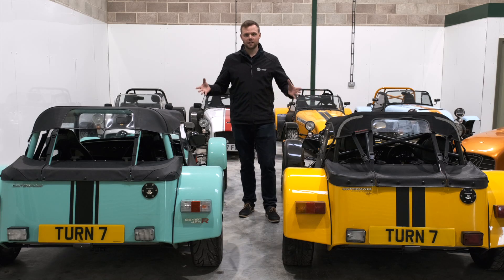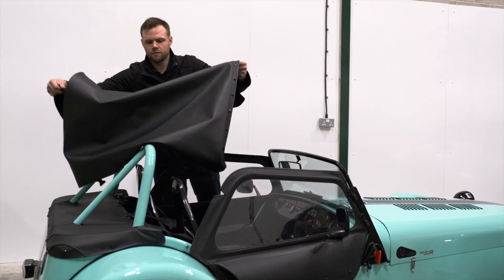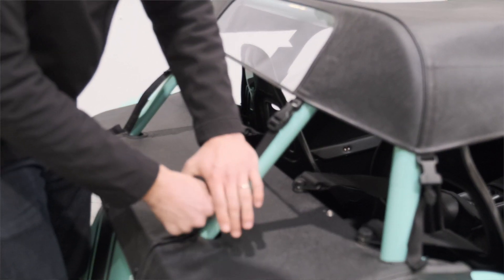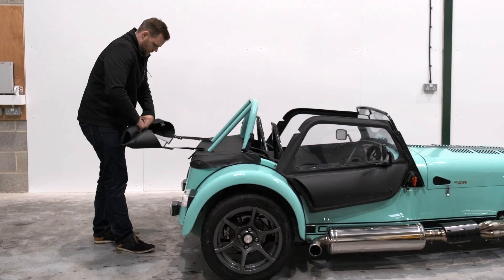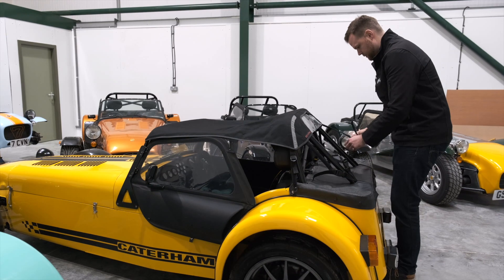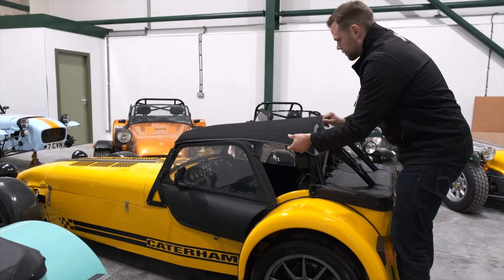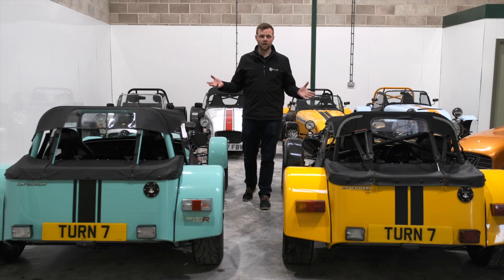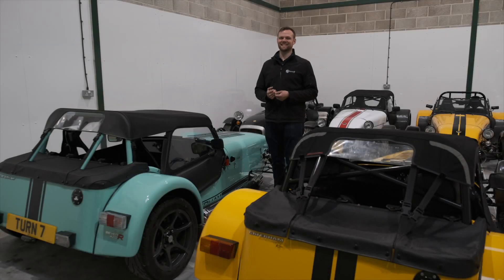The best Caterham accessory!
Half hoods could be the best accessory you can buy for your Caterham. Here we go over the two major types, how to fit them, and a top tip for rapid deployment.

00:00 Introduction
01:02 Fitting the Caterham official hood
02:52 Putting it away
03:01 Top tip! Rapid deployment
03:48 Fitting the Softbits for Sevens hood
04:55 Note — secure side poppers
06:51 Tips for buying half hoods
07:06 Rollbars
07:44 Wrap up